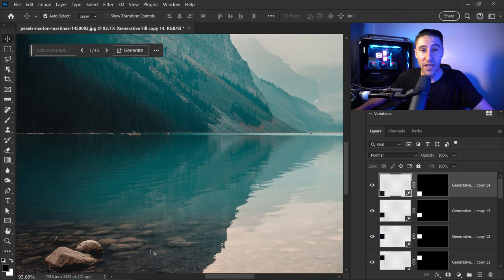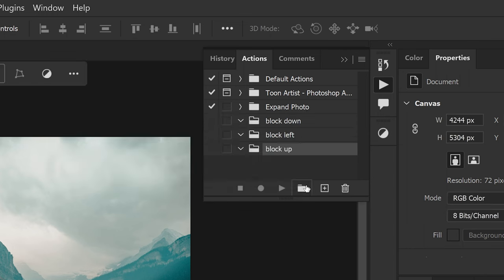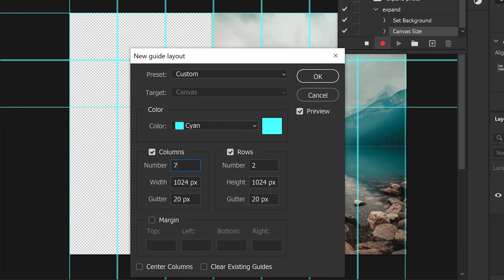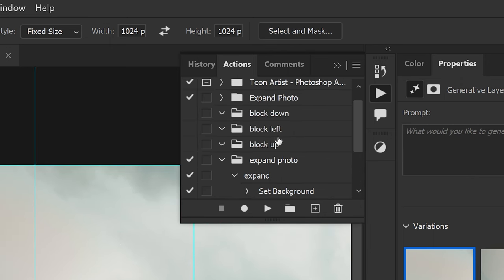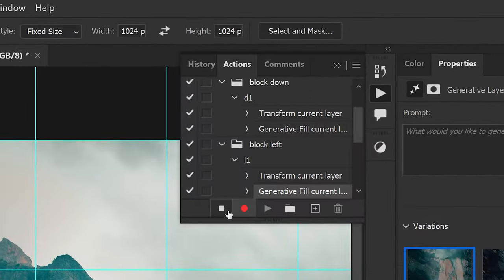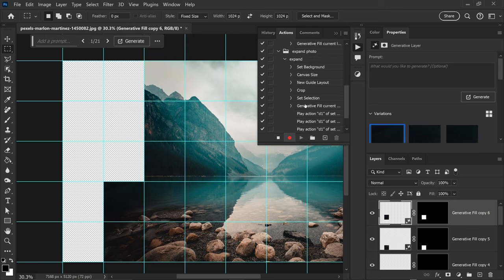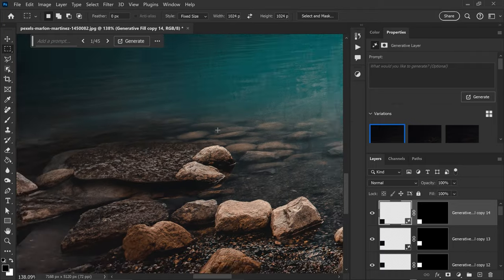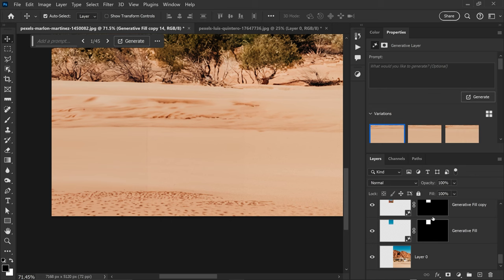Say Goodbye to Blurry Generative Expand Results with This Automated Photoshop HACK!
How to generate high quality generative fill results in Photoshop CC 2024 without blurry pixelated results using this technique. Adobe Photoshop also has a built-in actions panel that allows you to automate this whole process for generative fill feature to expand a background and generate from empty transparent areas by using Adobe's FireFly in Adobe Photoshop CC 2024 to fill them in with high quality textures like the original photo. Generative fill in Adobe Photoshop CC 2024 is perfect for expanding a background but can leave behind pixelated and blurry results so here's how to fix that in the newest version of Adobe Photoshop CC 2024. We also look at how to expand a photo with generative fill ai in Adobe Photoshop CC 2024.

TIMELINE
0:00 Intro
0:35 Why Blurry Results Happen
1:19 Create Actions for Automation
1:55 Recording Steps
2:11 Expand Canvas Size
2:56 Create Grid
3:50 Crop Photo
4:22 Fixed Selection
4:41 Creating Sub-Actions
7:13 Recording Main Action
9:14 Results
9:56 Auto Expand Any Photo
11:14 Final Results

♪ Music Credit(s) ♪
Song 1: Starlight - Mehul Choudhary
Song 2: Lawrence - TrackTribe
Song 3: Illusions - Anno Domini Beats
Song 4: i've never felt more alone than i do right now by Artificial.Music
Song 5: Tokyo Cafe by TVARI
Song 6: I Go Beyond The Day by Pyrosion